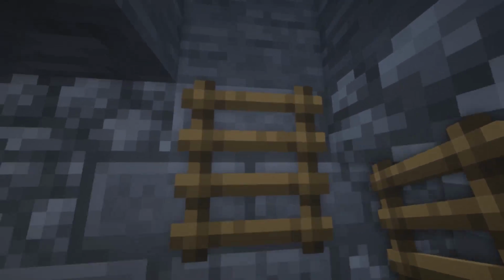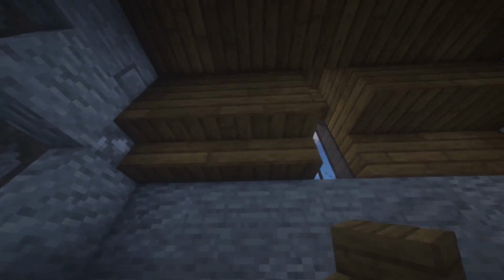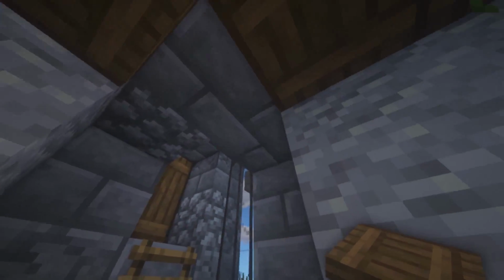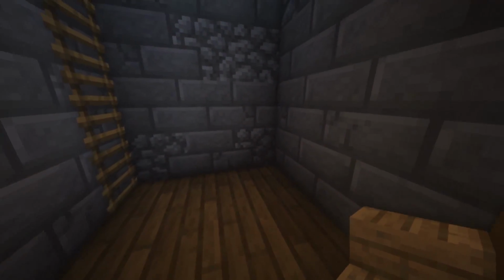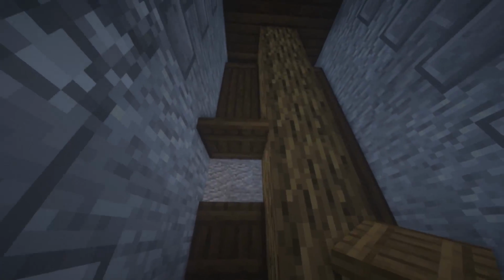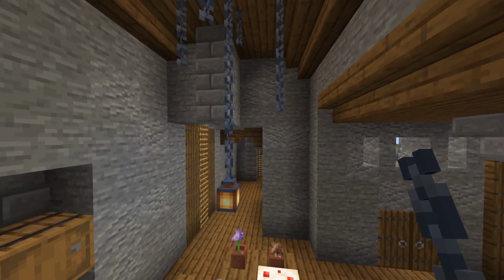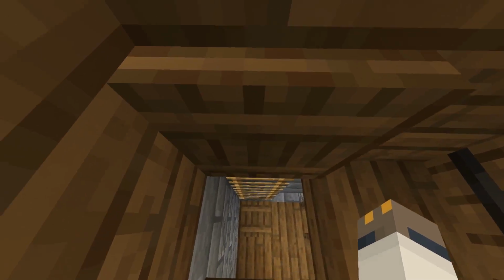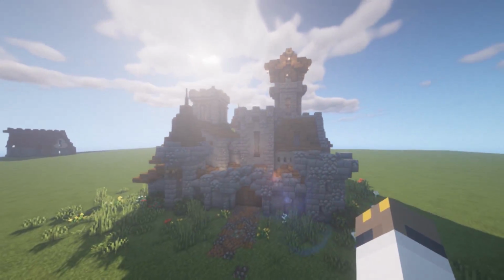Minecraft: Little Castle Tutorial (Part 3: Interior)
Hello everyone! In today's video we finish up the little castle by fixing up and decorating the inside with a survival-based interior!